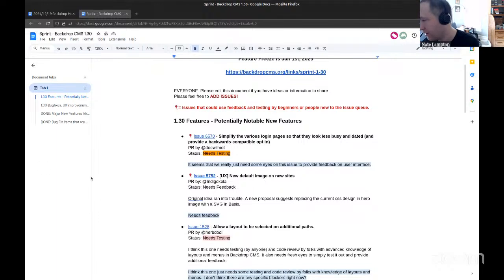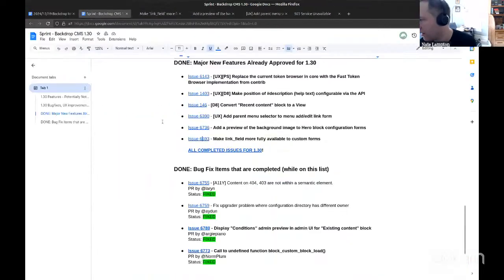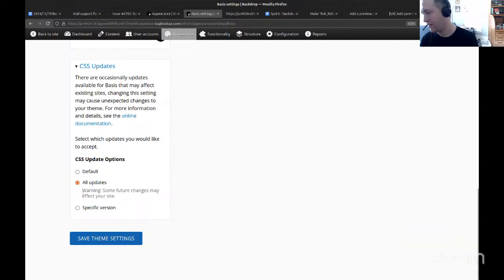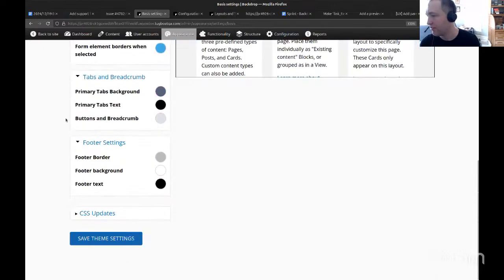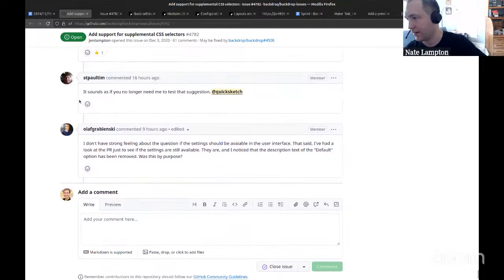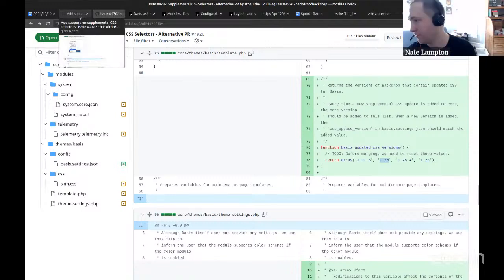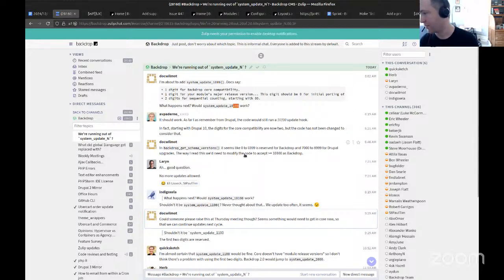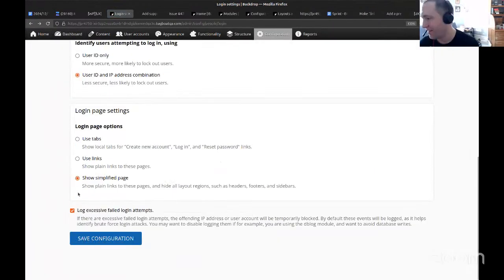Weekly Dev Meeting - December 19, 2024